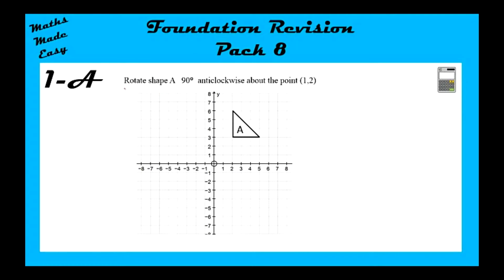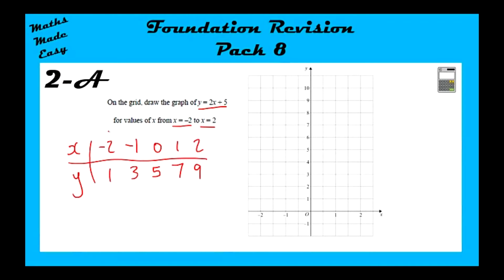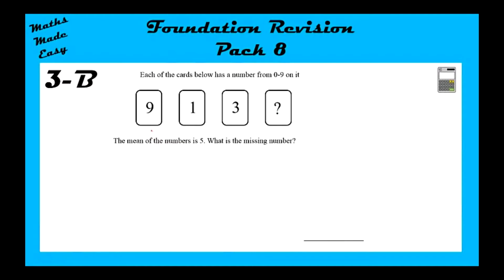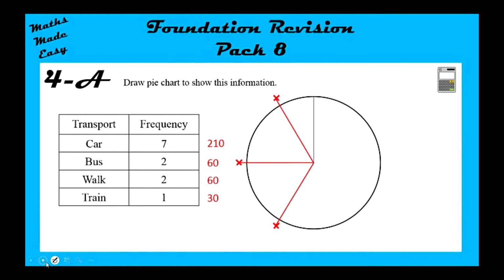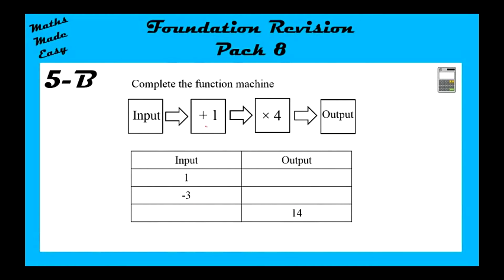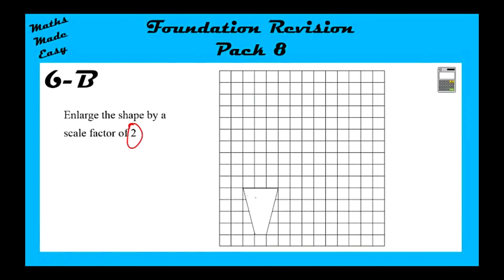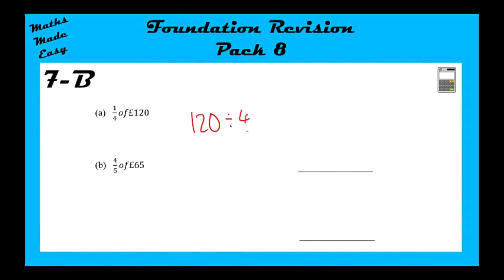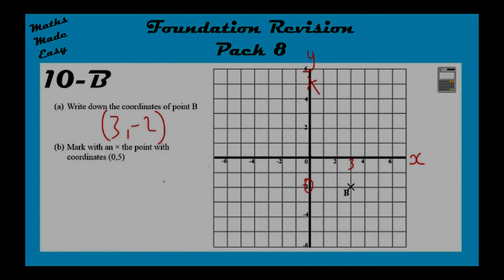Foundation Revision - Video 8